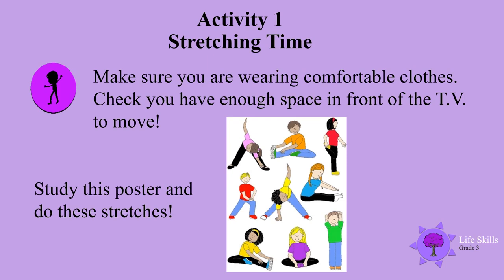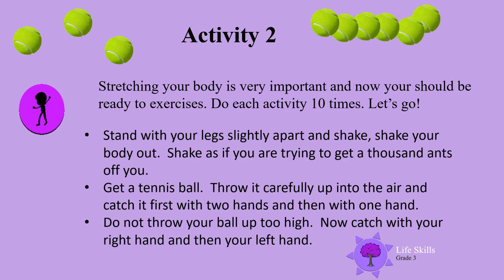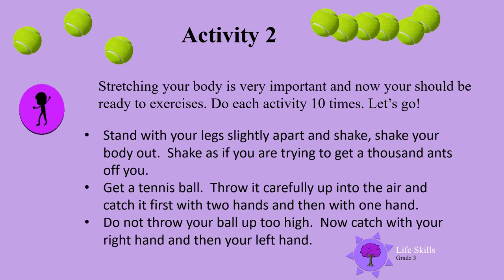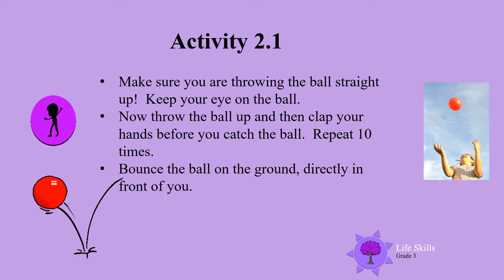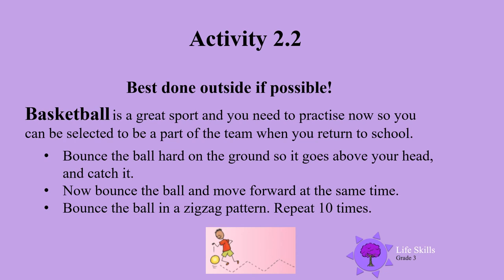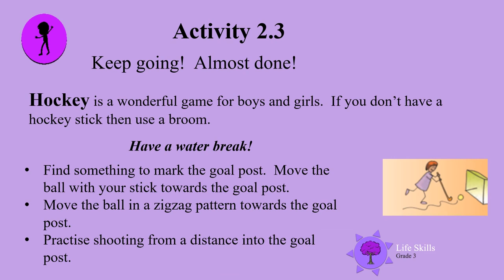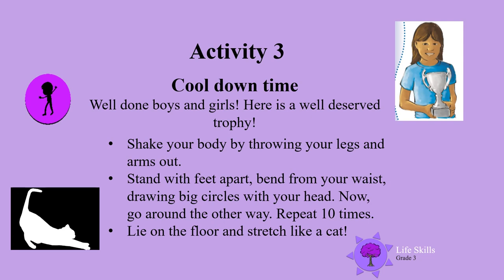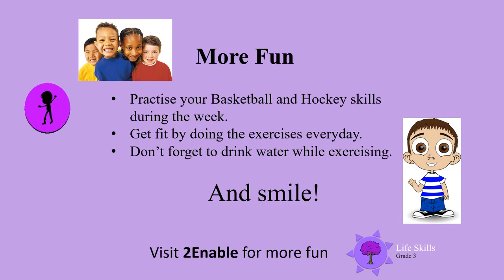Physical Education UNI D13 Gr3 LS